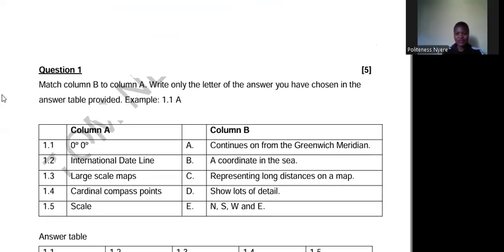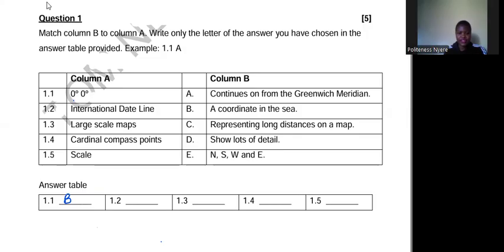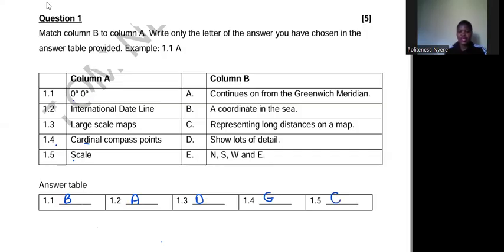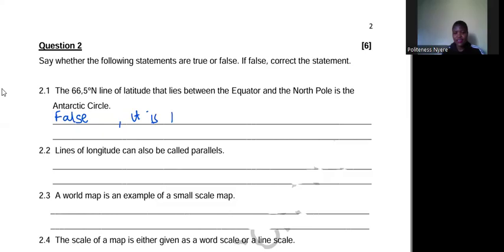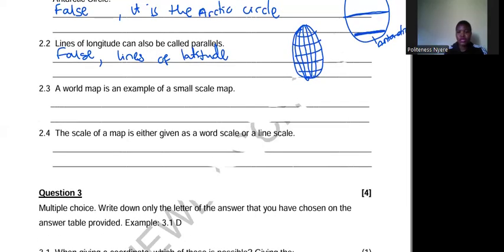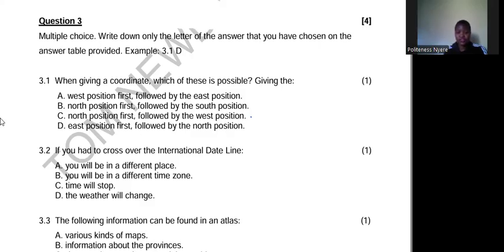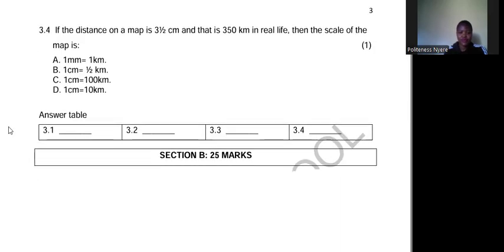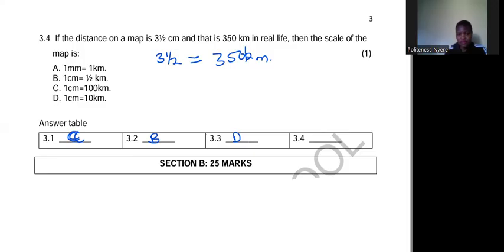GRADE 6 MAPWORK REVISION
Mapwork revision grade 6, helps you get ready for June exams